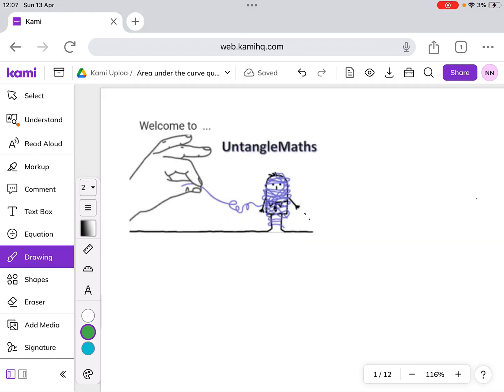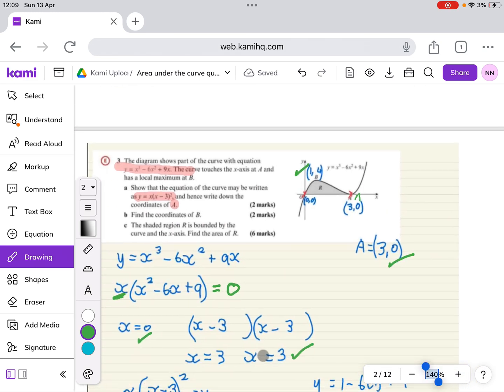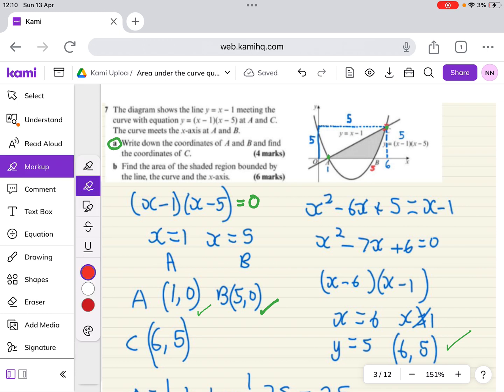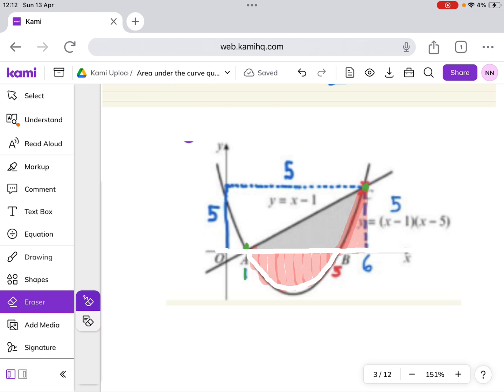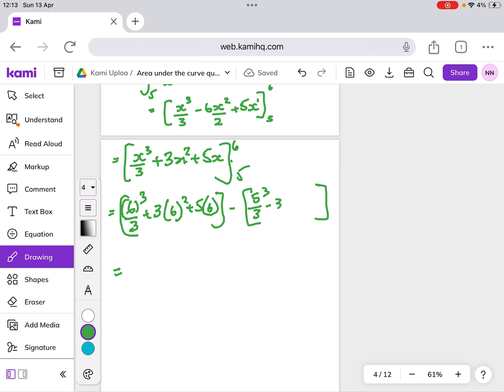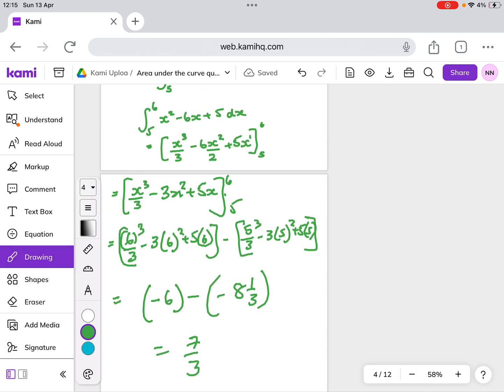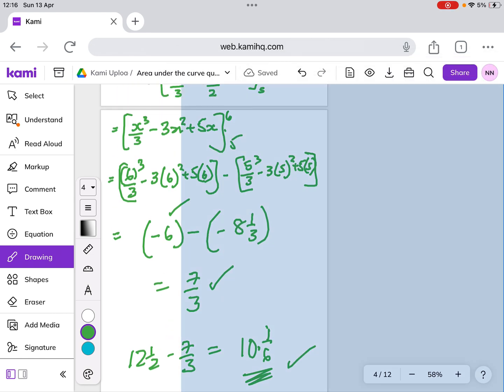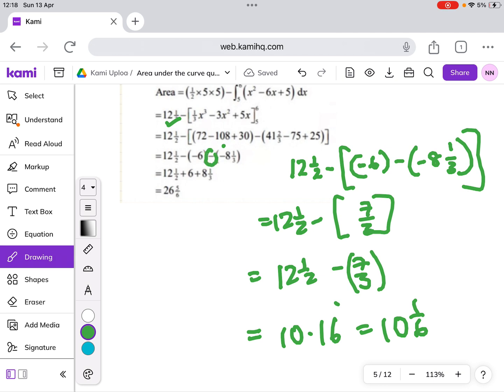A level Maths Question - area under a curve P1 IAL or AS maths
Query with the area under a curve which turned out to be the mark scheme was incorrect.